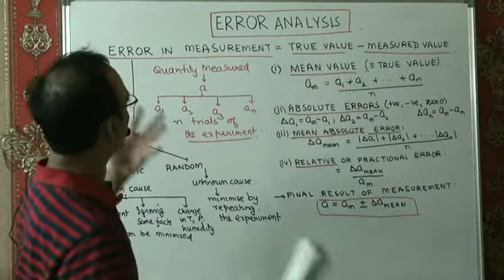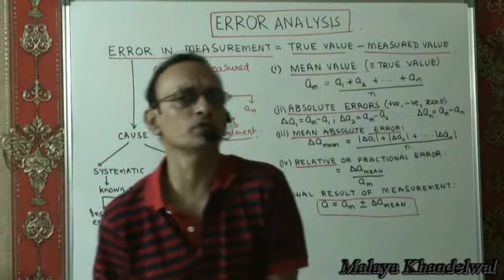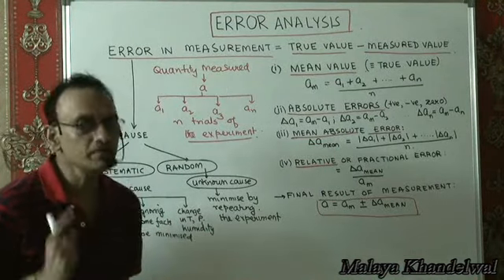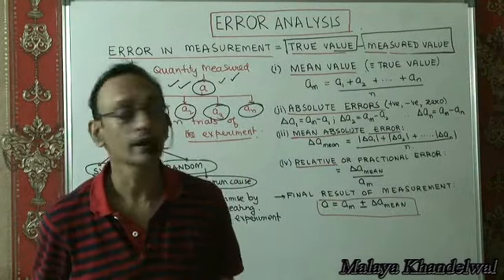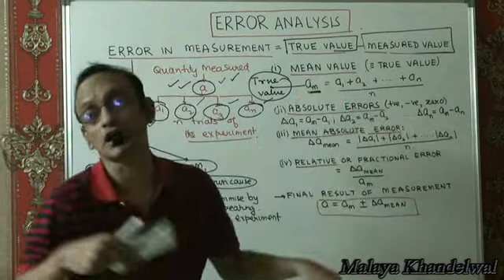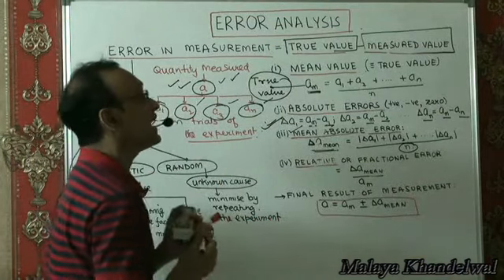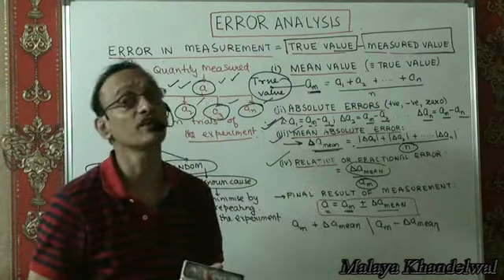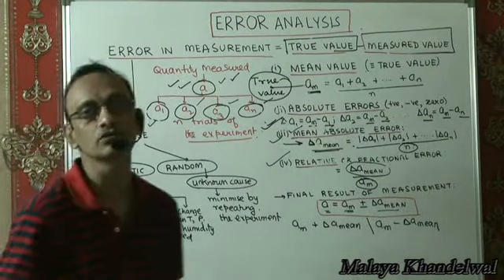Units and dimensions part E for JEE/NEET/Boards